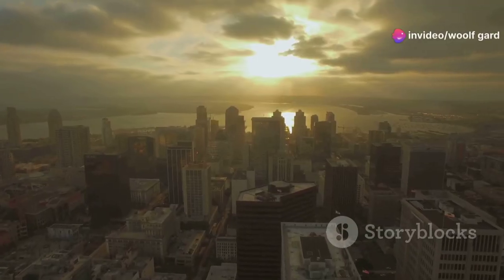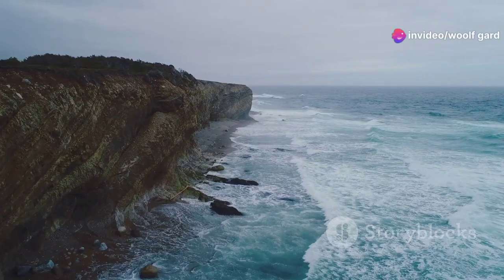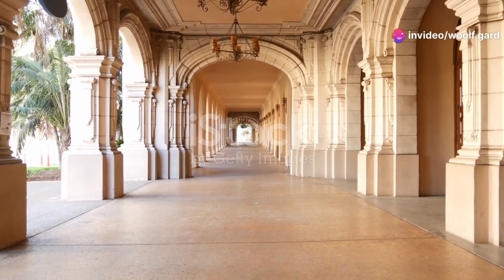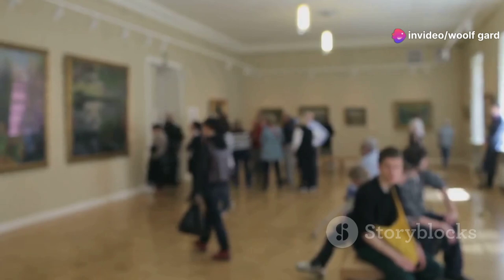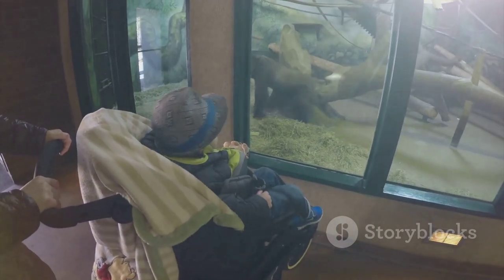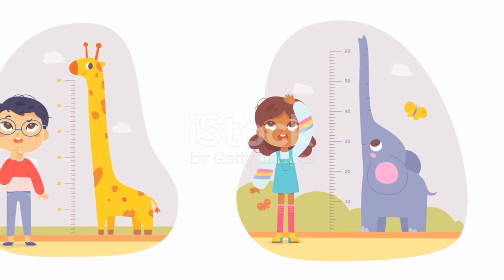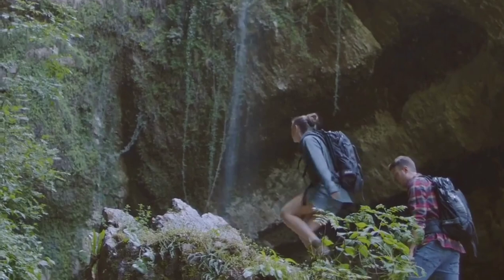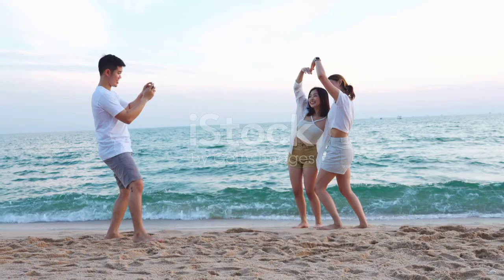San Diego Travel Guide: Must-See Spots!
soaked beaches, vibrant culture, and bustling nightlife of San Diego in this must-watch travel guide! Dive into the crystal-clear waters of La Jolla Cove, perfect for snorkeling and sunbathing. Stroll through the historical pathways of Balboa Park, home to an array of museums and the iconic Old Globe Theatre. When the sun sets, experience the lively atmosphere of the Gaslamp Quarter, featuring diverse eateries and vibrant bars. Whether you're a culture seeker or a night owl, San Diego offers something for everyone.

OUTLINE:

00:00:00 Ultimate San Diego Travel Guide: Must-See Spots!